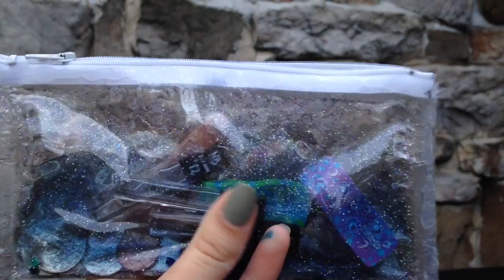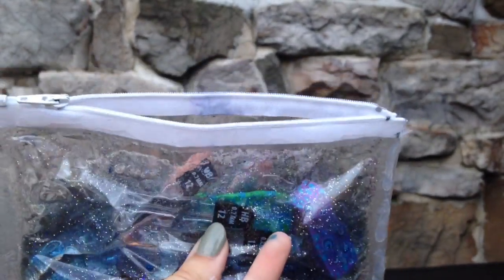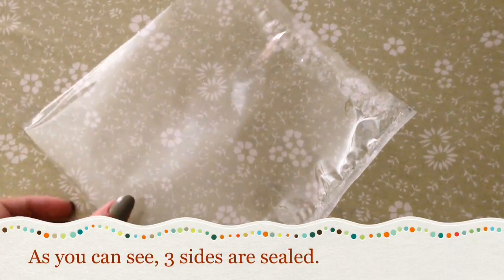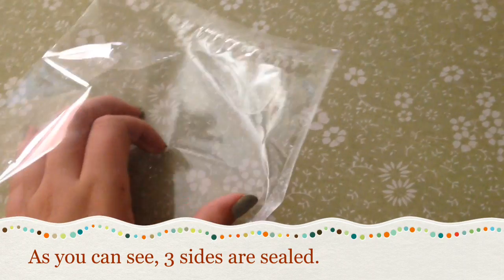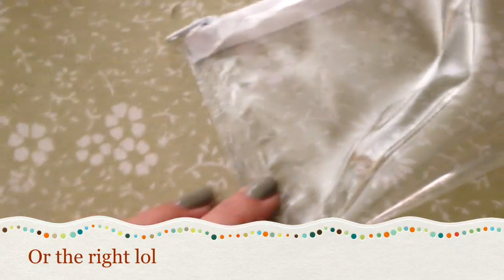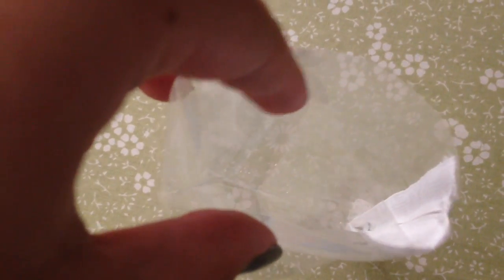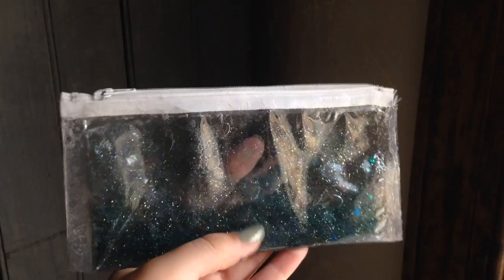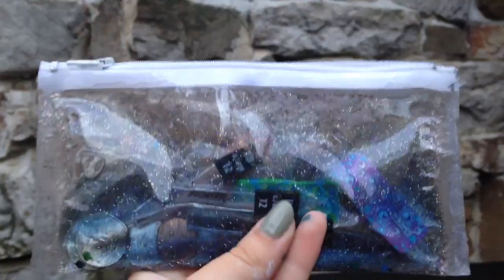DIY LIQUID GLITTER PENCIL CASE AQUARIUM BAG CLUTCH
✨Video Requests?
I do most video requests... So if you leave one, I'd be happy to make one!

1. What do you film with?
iPhone 5c + Canon Powershot SX530 hs
2.How many fish do you own?
Lots. 3 male bettas. 7 female bettas. A load of guppies and endlers.
3.What do you edit with?
iMovie
4.How do you make your thumbnails?
Moldiv and Fotr